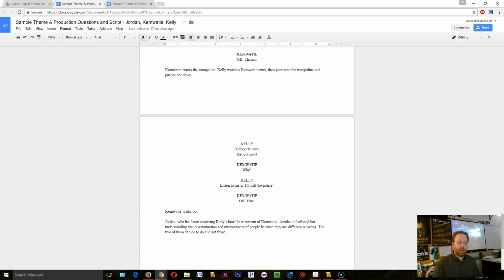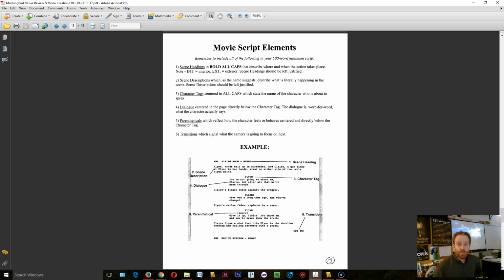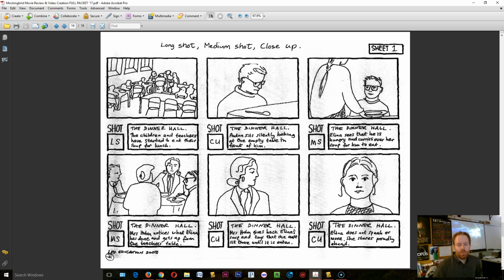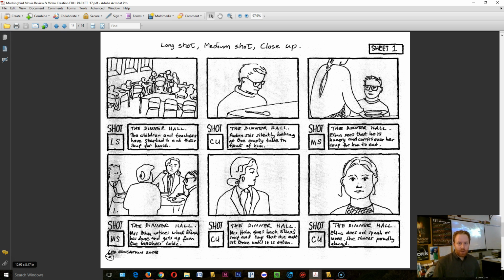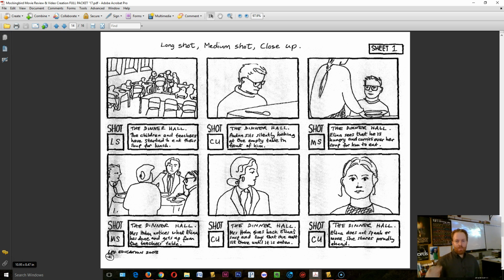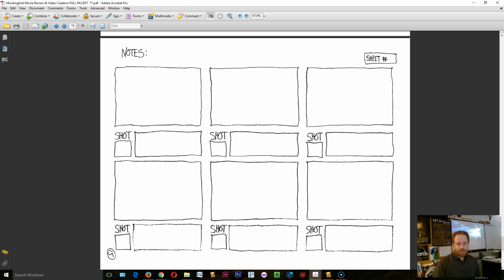Mockingbird Video Project Questions & Script Explanation